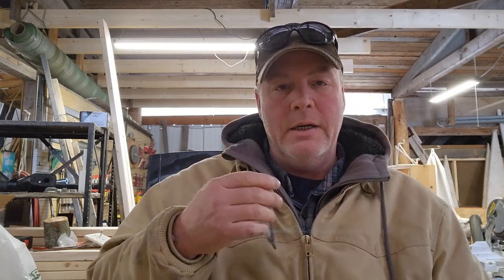Saker Cordless Buffer Polisher Review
Product review of Saker Cordless Buffer Polisher.

Link to Saker Cordless car buffer on Amazon